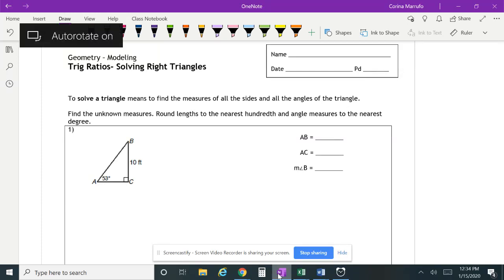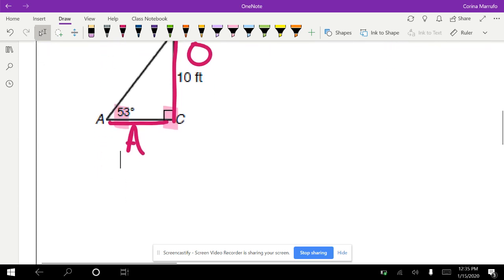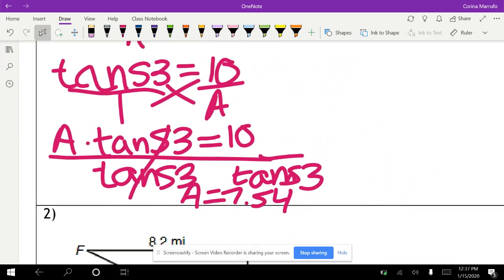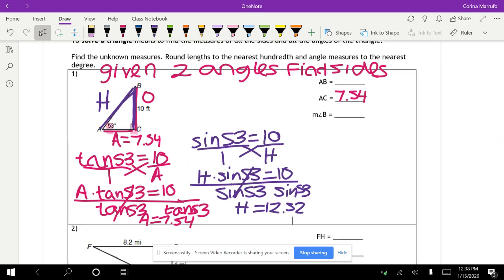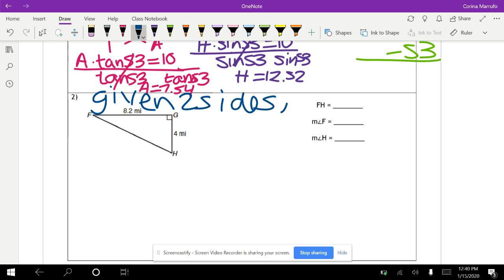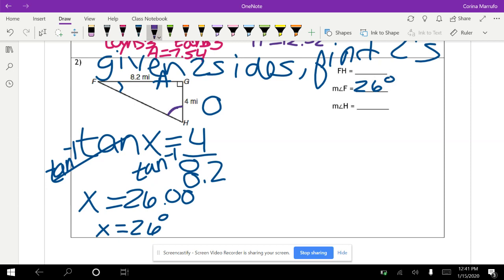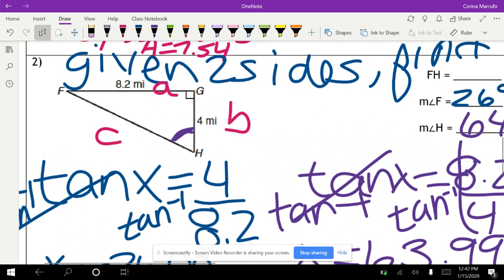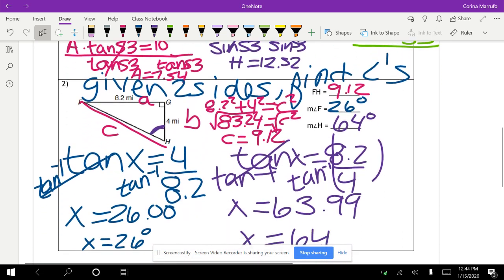Solving Triangles- Using Trigonometry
We will be solving triangles using Trigonometry and pythagorean Theorem